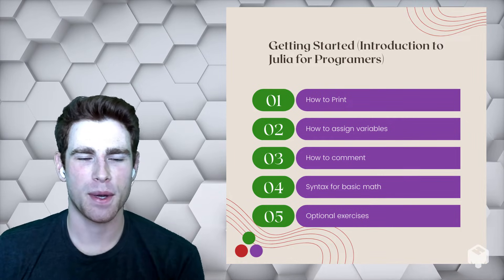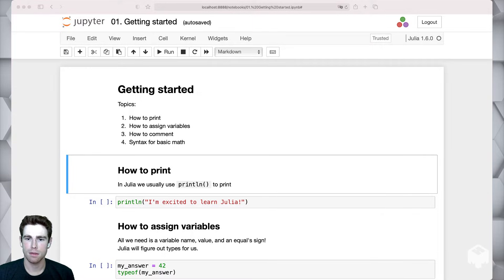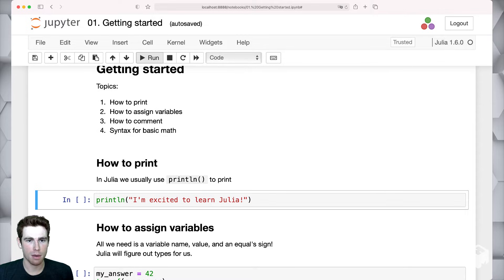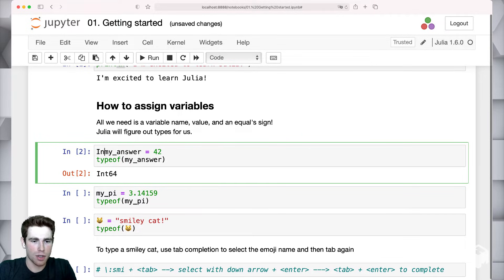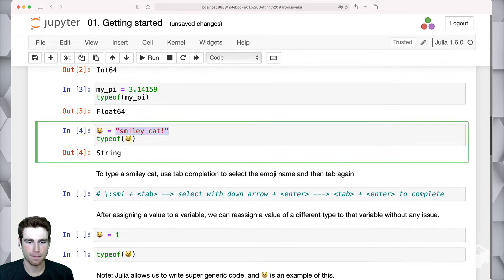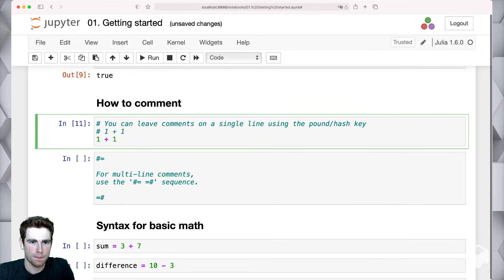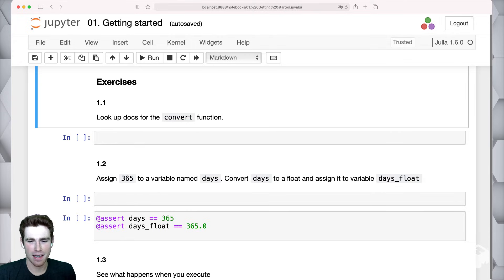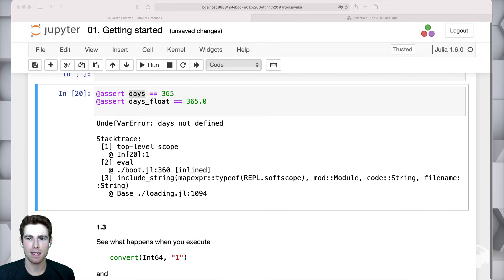Introduction to Julia for Programmers | Printing, Variables, Comments, Math | with Logan Kilpatrick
00:00 Introduction
00:35 Who is this course for?
01:22 Getting started
01:42 How to print in Julia?
03:30 How to assign variables?
04:25 Dynamic typing in Julia
05:57 How to use type and use in Julia?
06:50 How to comment?
07:36 Syntax for basic math
08:45 Exercises

for the video timestamps!